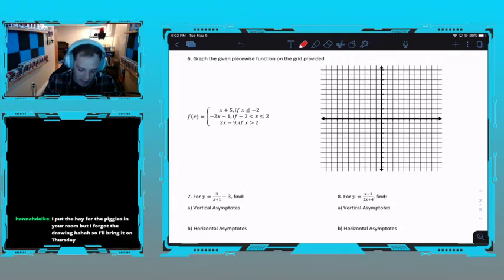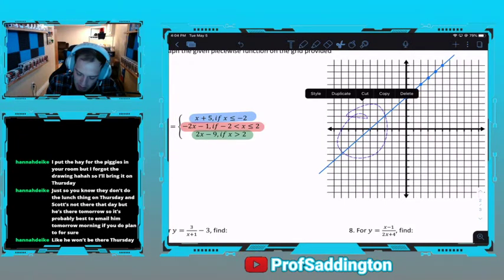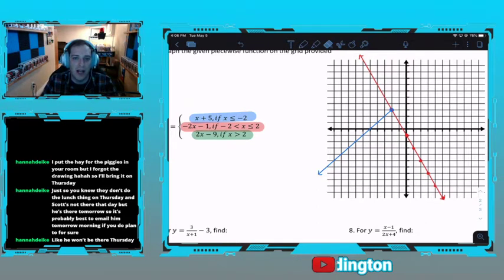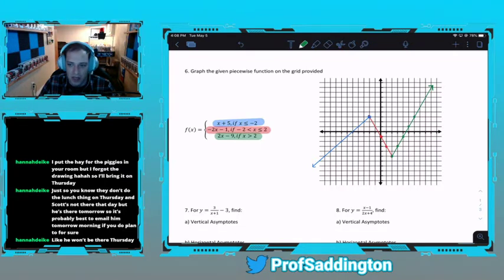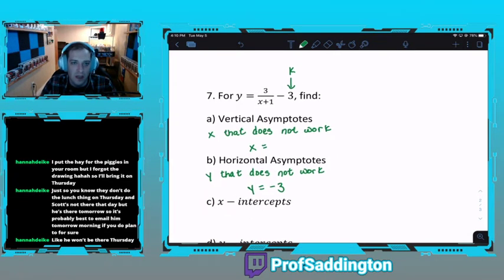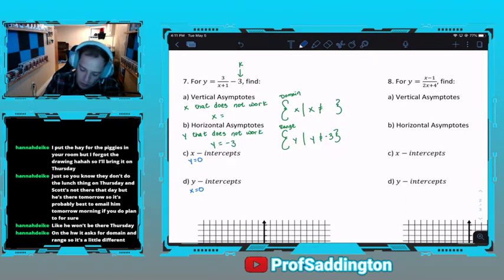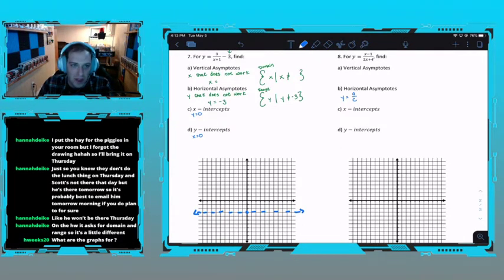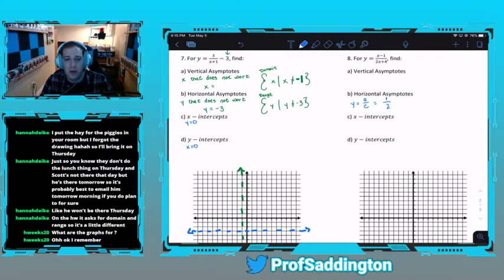Mr. Sadler: Math 12 - Lesson 16 Page 2